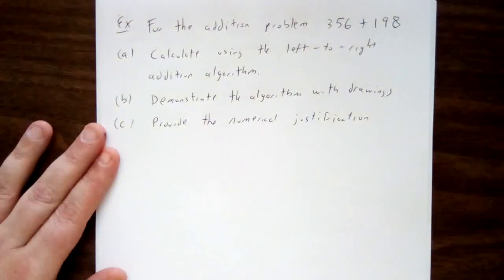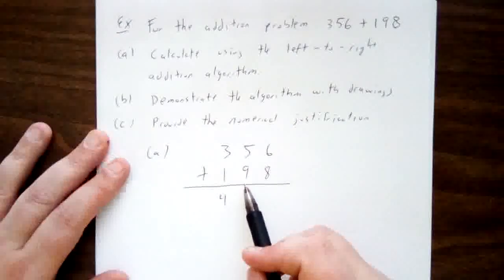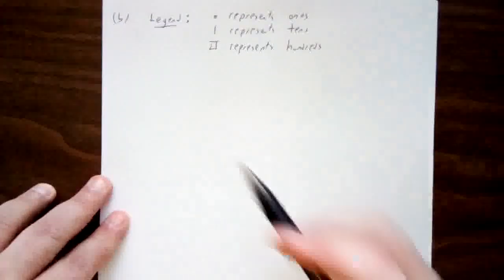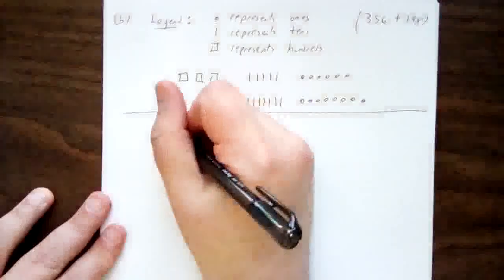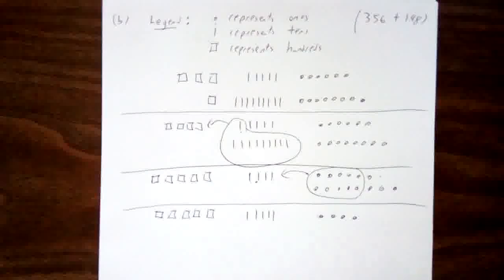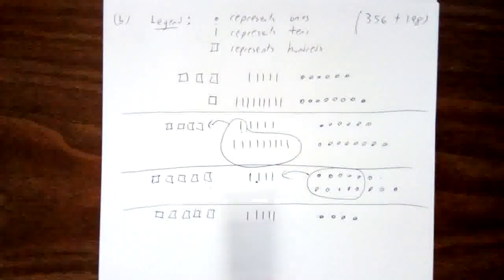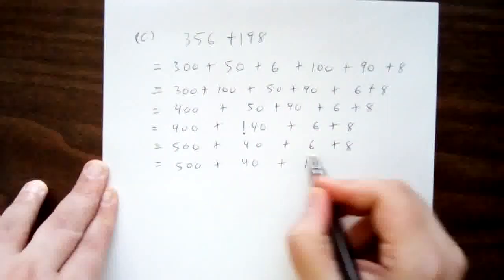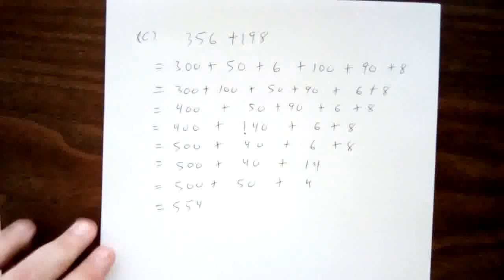Left-to-right addition algorithm: example, drawings, and justification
I first use the left-to-right addition algorithm to calculate the sum 356 + 198.

Next, I use drawings to demonstrate the algorithm that I carried out.  (Remember that these drawings are meant to be a two-dimensional representation of the actions you would be taking with base-ten blocks)

Finally, I provide the numerical justification for the algorithm.